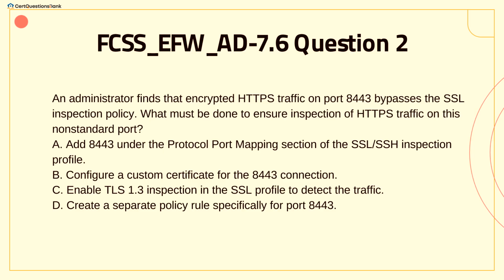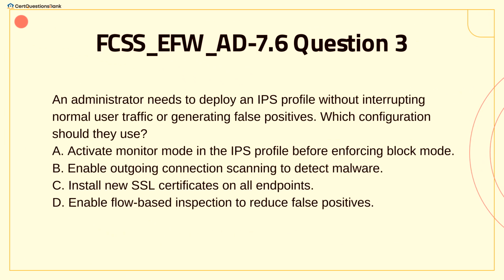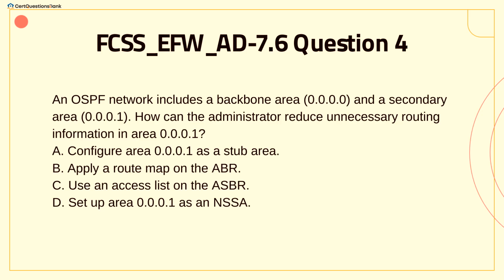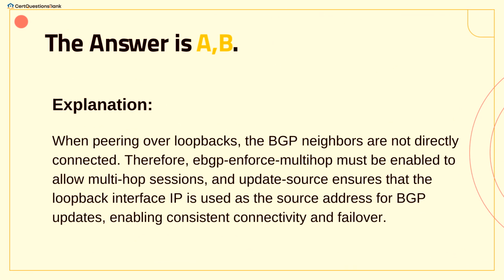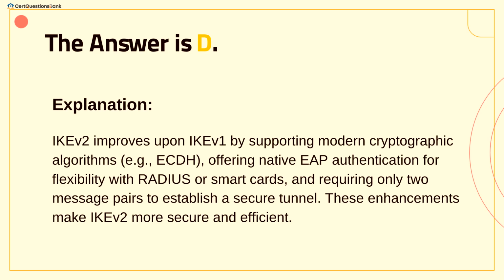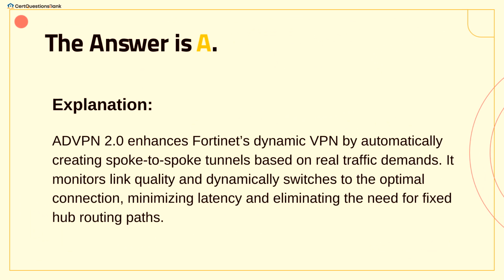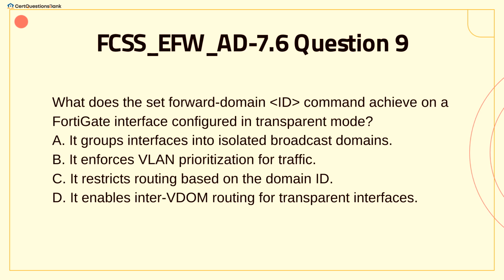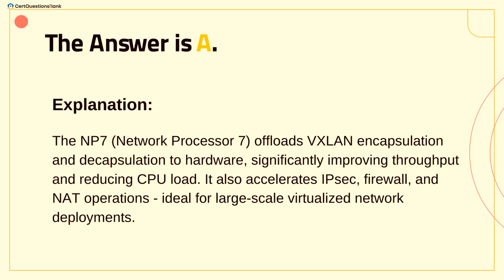FCSS_EFW_AD-7.6 Fortinet NSE 7 - Enterprise Firewall 7.6 Administrator Questions with Explanations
Prepare for FCSS_EFW_AD-7.6 Fortinet NSE 7 - Enterprise Firewall 7.6 Administrator exam with these high-quality practice questions and detailed explanations! Whether you're upgrading your Fortinet skills or aiming to earn the prestigious FCSS certification, this video will help you test your knowledge on advanced firewall configuration, security policies, routing, HA, VPNs, and troubleshooting concepts found in real exam scenarios.

What you'll get in this video:
FCSS_EFW_AD-7.6 Practice Questions
Expert-level Explanations
Enterprise Firewall 7.6 Key Concepts Review
Updated exam focus areas to prepare smarter

Exam Overview:

Target Skills: Advanced firewall administration, security fabric, VPN, SD-WAN, HA, logging & diagnostics
Ideal for: Network security professionals with hands-on Fortinet firewall experience

Stay prepared and confident with continuous practice!